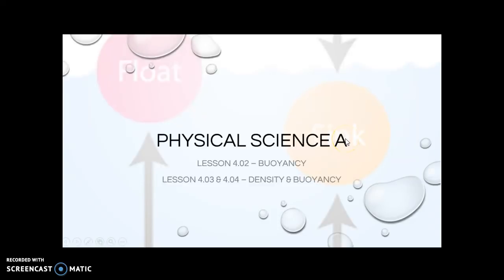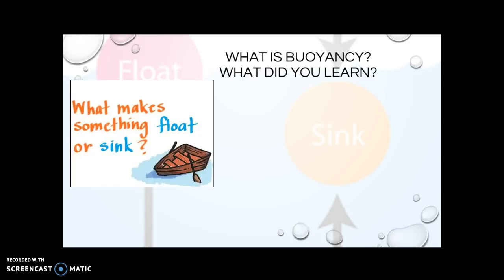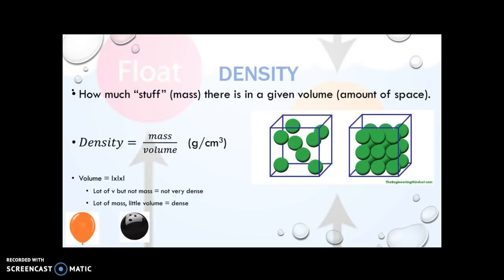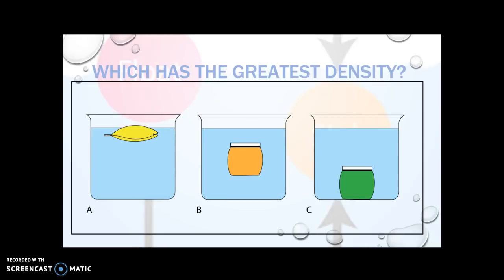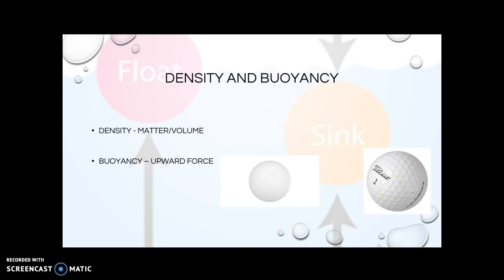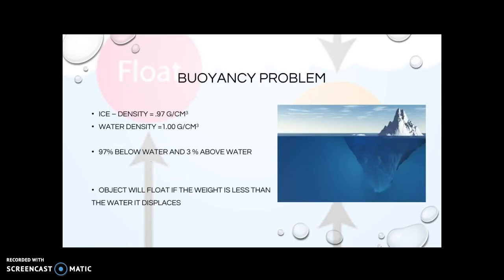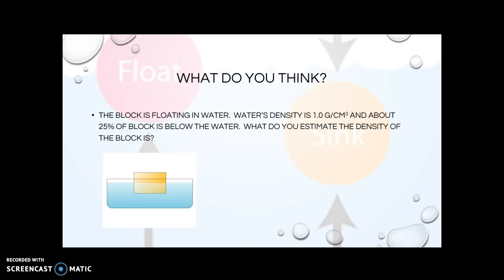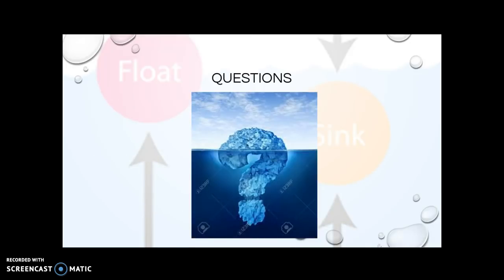PS A 4.02-4.04 Lesson